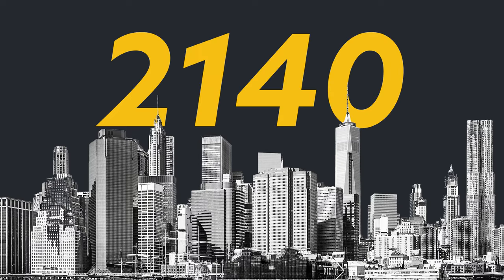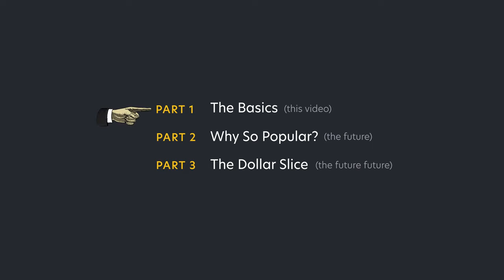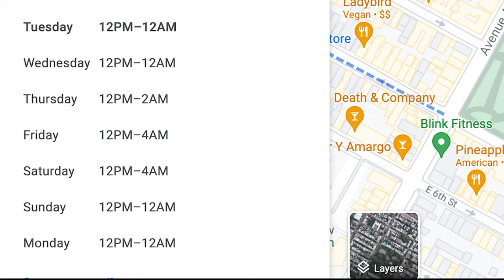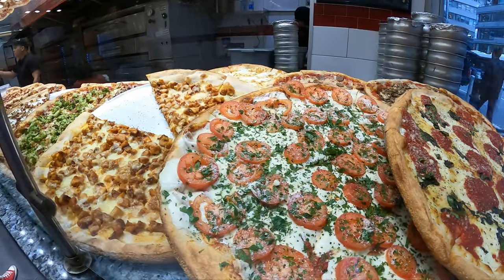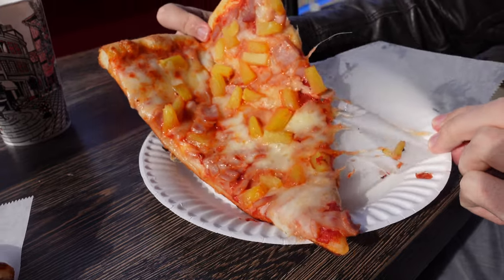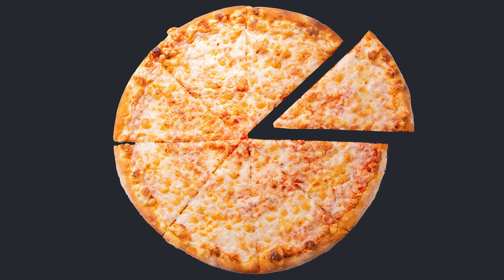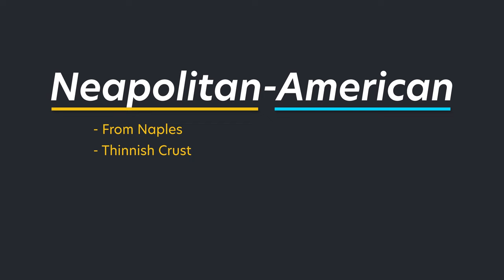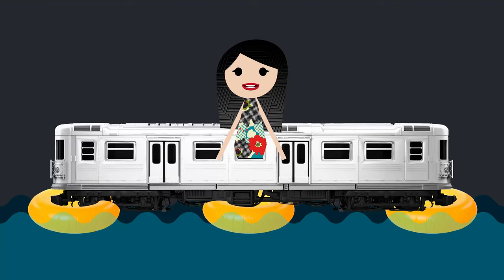Your Intro to New York Pizza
THE NEW YORK PIZZA SERIES

What is a New York pizza? What is a classic authentic New York pizza? How do you eat it? What makes it a New York pizza? What is the culture around NY pizza? Find out in part 1 of our NY pizza series. Enjoy!

BTC → bc1qfkn0v9rns73mkvsq4d8cxeqxr32kytyl6wn2aq
ETH → 0xF29A627234Bf991e990D22f9eDC3C6c212b71AB4
DOGE → D6pSErSmS6uj5trYXjHhTZnbrKhEtWt7vZ

VIDEO CHAPTERS
00:00 New York 2140
00:40 What is a New York pizza?
01:33 What is the Anatomy of a New York pizza?
02:04 How to eat a New York pizza?
02:31 The language of New York pizza